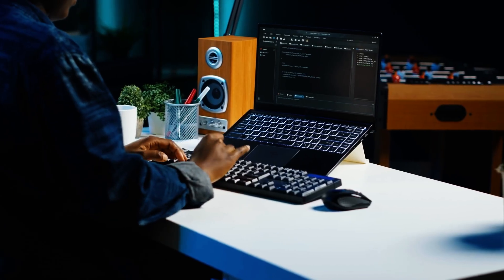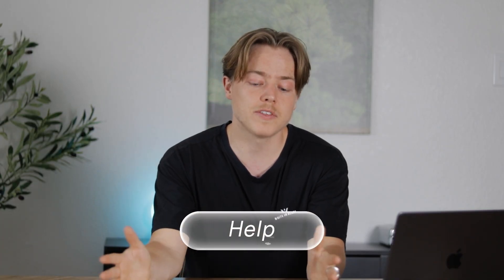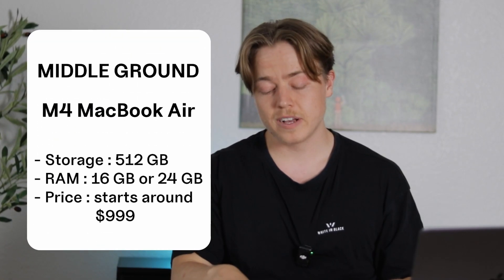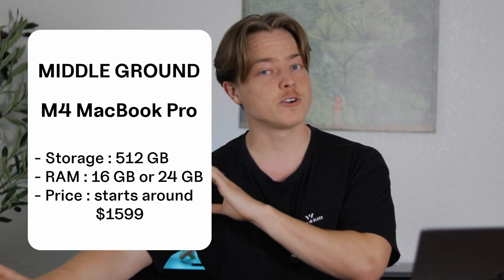The Best MacBook To Buy For Programming (2025 Buying Guide)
Thinking about buying a MacBook for programming in 2025? Don’t waste your money. In this video, we break down the best MacBooks for developers, based on what kind of coding you actually do and how much you want to spend.

Whether you’re a beginner coding in VS Code, a full-stack dev juggling Docker, or a machine learning engineer running local models, this guide will help you pick the perfect MacBook.

We’ll cover:
- Budget-friendly picks
- Best all-around Mac for most devs
- Powerhouse for AI, game dev, or huge builds
- Must-have macOS dev tools: iTerm2, Flycut, Homebrew, Raycast, VS Code
- Bonus tips on storage, RAM, displays, and accessories
- How to get a deal: including Apple Refurb, student discounts, and Upgraded’s monthly upgrade plan

If you want a more affordable way to get a MacBook, you can pay monthly (from as low as $33.28/mo with Upgraded). Plus, right now you can get $40 off with the code PROGRAMMER40.